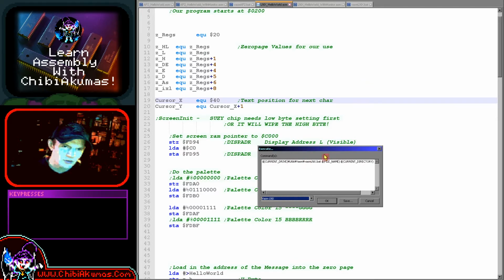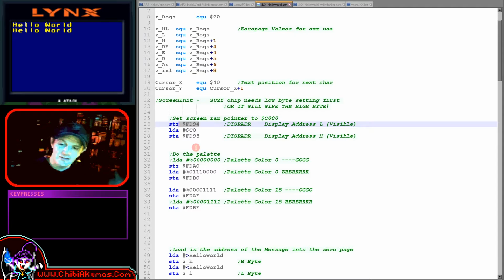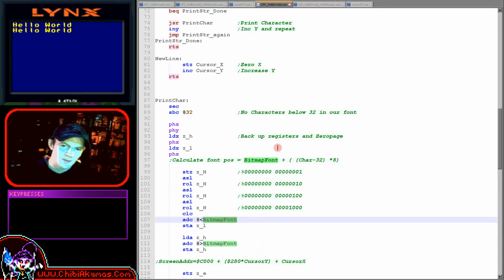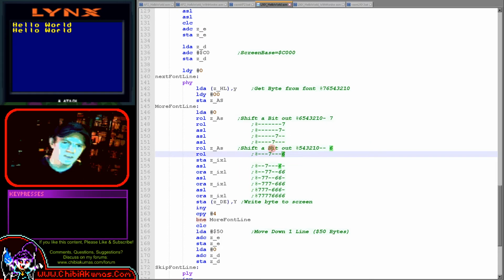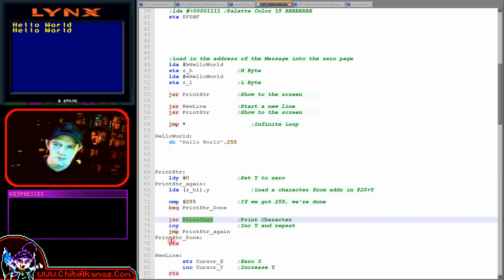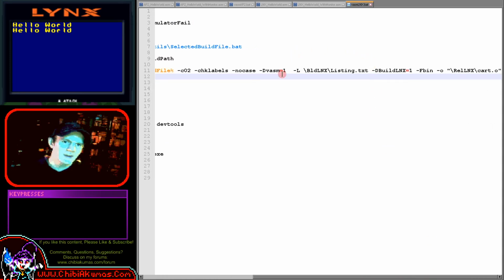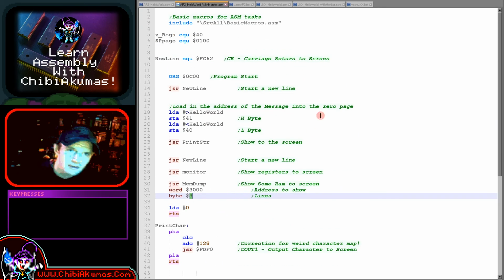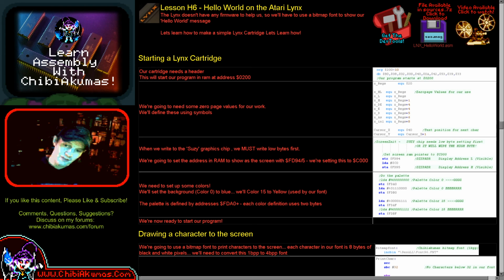Hello World on the Atari Lynx - 6502 Assembly Lesson H6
The Lynx doesn't have any firmware to help us, so we'll have to use a bitmap font to show our 'Hello World' message
Lets learn how to make a simple Lynx Cartridge Lets Learn how!